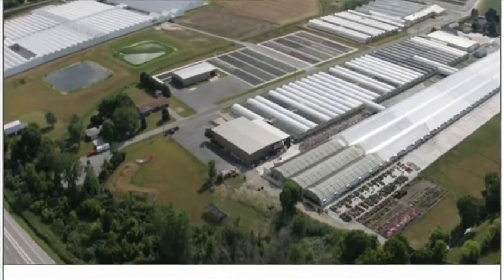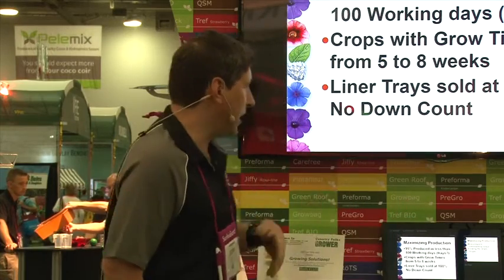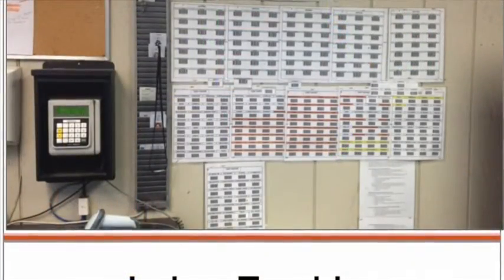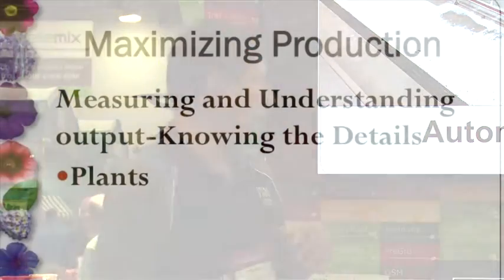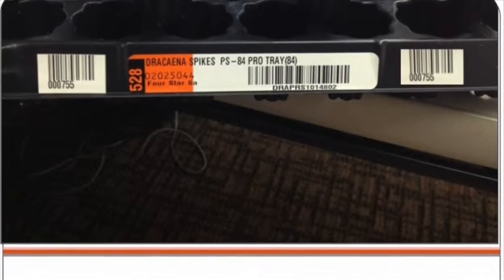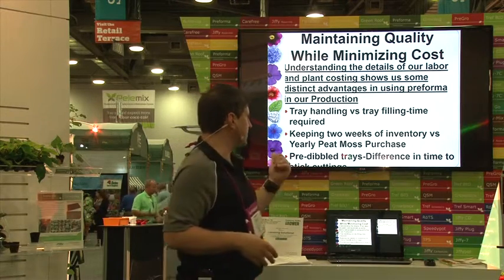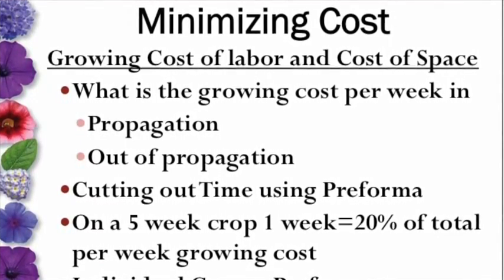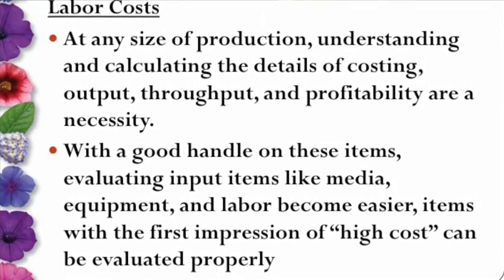Maximizing Young Plant Production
Jeff Back, director of greenhouse operations at Four Star Greenhouses in Carleton, Michigan, talks increasing production while minimizing labor costs.